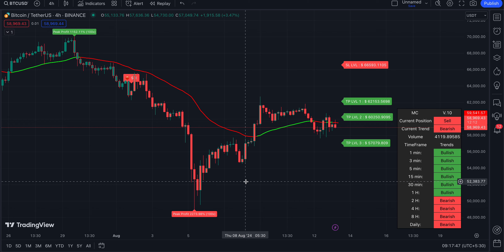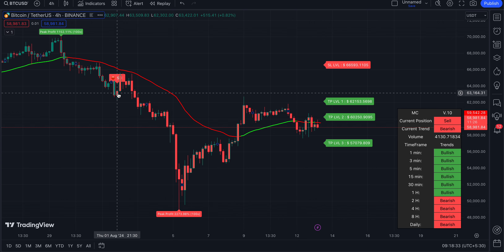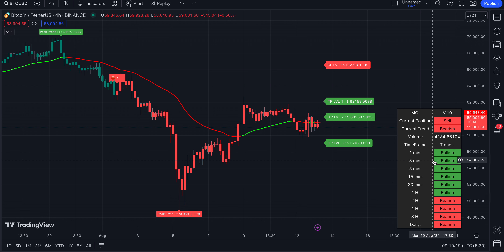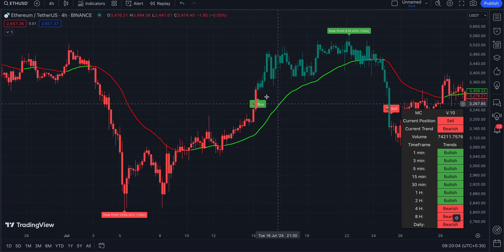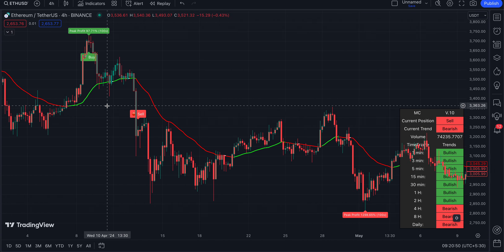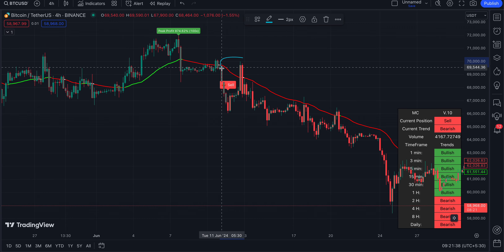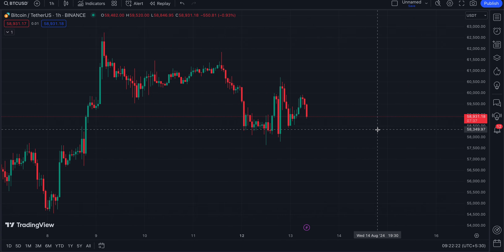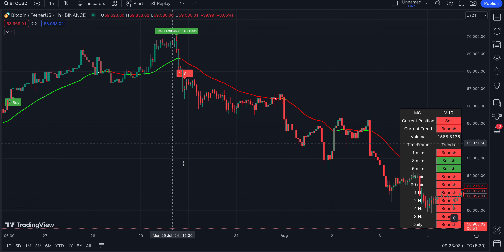How to use Marticlues Indicator | Marticlues AI Bot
🚀 Unlock Profit Potential with Our Money-Making Indicator! 📈

Join us on an exciting financial journey to maximize your gains. Whether you're into cryptocurrencies or want to boost your investments, we've got you covered.

💡 Discover the latest trading insights and market trends.
🤑 Learn how to make informed financial decisions.
🌐 Stay updated on the crypto and investment world.

🔗 USDT (TRC 20 NETWORK): THqbditimSsWgQHL2xNMYs7kB6LnLvpZ6Q
💰 BITCOIN (BITCOIN NETWORK): 1LohPdp7q99UbxXCHrscZUTSFtHwnVxP8k
💎 ETHEREUM (ERC 20 NETWORK): 0x0a8e0befad8296a22f5748e5ccb8c2ad43b6aa3c

For the best experience, watch in 1080p for a high-quality, crystal-clear view. 📺

📈 Mastering the Markets: Your Lifetime Access to Trading Wisdom! 🚀

Whether you're a seasoned trader or a newbie, you'll find valuable insights here.

🕐 Timeframe Strategies: Low vs. High Accuracy
📊 High Timeframe, High Accuracy: Achieving 90-100% Accuracy
📈 Always Follow the Trend: Buy in Uptrends, Sell in Downtrends
🤝 Remember, "The Trend is Your Friend."

✅ Confirmation is Key: Wait for the Next Candle to Validate Signals

💚 Green Lines are Your Targets
⚖️ Support & Resistance: Use Previous Levels as Targets & Stoploss
🕒 Live Stream Delay: 5-10 Seconds

Chat Etiquette:

Respect Others: No Disrespect
No Spam: Avoid Unwanted Advertisements

Clam Your $100 Bonus by using our link

🌟 Welcome to Marticlues - Your Financial Insight Hub! 📈

Unlock the world of cryptocurrencies, stocks, forex, and more with our 24/7 live streams. Whether you're a seasoned investor, a curious beginner, or simply interested in finance, we're here to provide you with real-time insights, analysis, and market updates.

🚀 What We Offer:

Comprehensive Crypto Coverage: From Bitcoin to emerging blockchain tech.
Real-Time Stock Analysis: Stay updated on companies, earnings, and opportunities.
Forex Expertise: Navigate the dynamic forex market with our traders.
Educational Content: Learn about investing, trading psychology, and more.
Join our expert team of financial professionals as they guide you through the ever-changing landscape of finance. We keep you informed about the latest trends, news, and market movements.

📚 Education and Empowerment:
We're not just about updates; we're about empowering you with the knowledge and tools needed for informed financial decisions.

Join us on our journey into the exciting world of crypto, stocks, forex, and beyond. Let's explore the financial universe together! 🌐💰